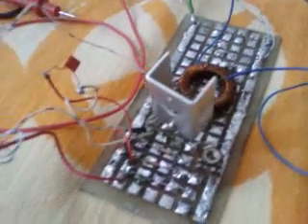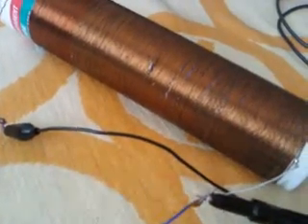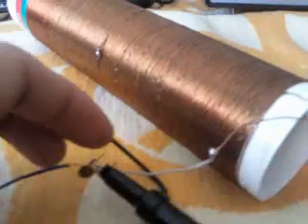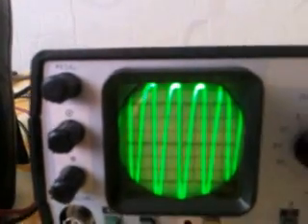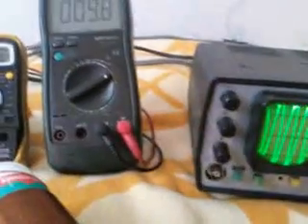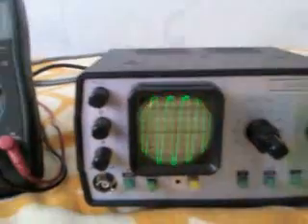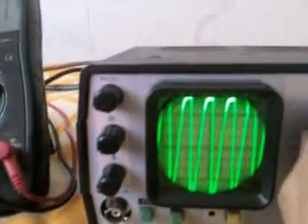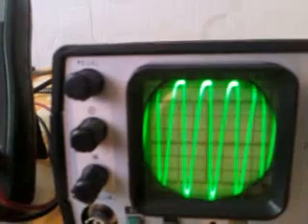Resonance Phenomena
Sorry for the poor quality.